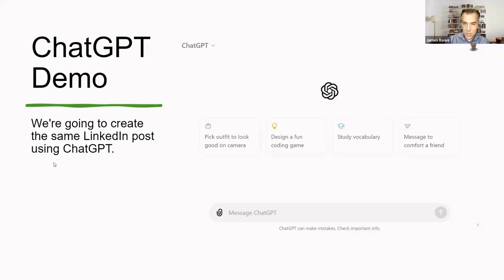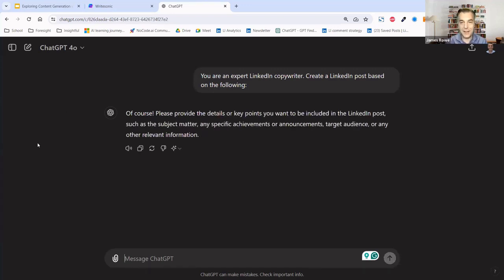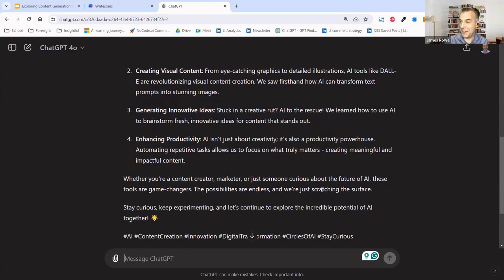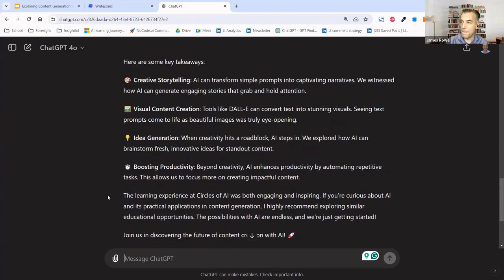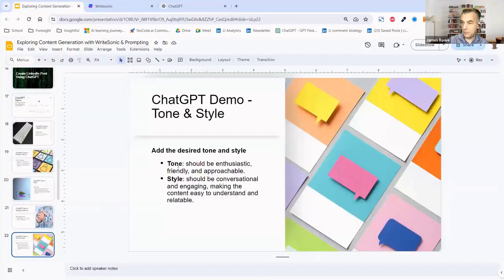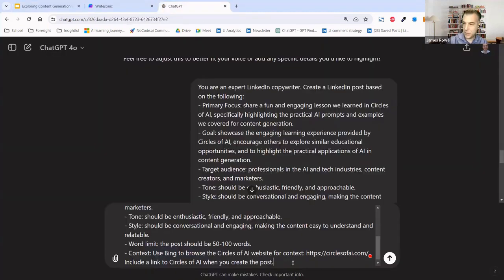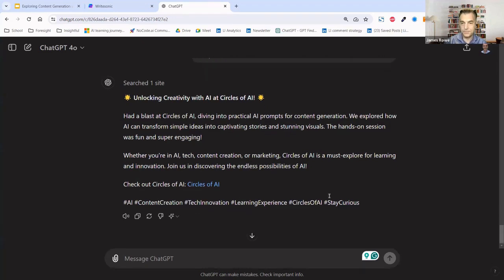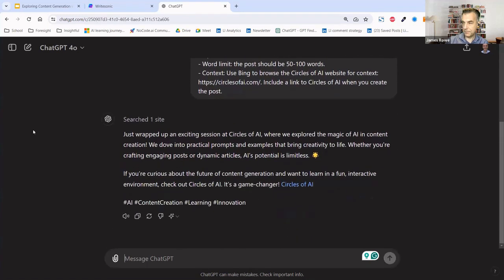Create Engaging LinkedIn Posts Using ChatGPT: Easy Tutorial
Learn how to generate engaging content using ChatGPT! In this video, we dive into creating prompts for LinkedIn posts, similar to what we did with WriteSonic. Watch as we explore the functionalities of ChatGPT, provide context, and refine prompts to achieve the desired tone and style. By the end, you'll have a comprehensive understanding and a final prompt to use on your own. Perfect for non-technical professionals interested in generative AI and content creation.